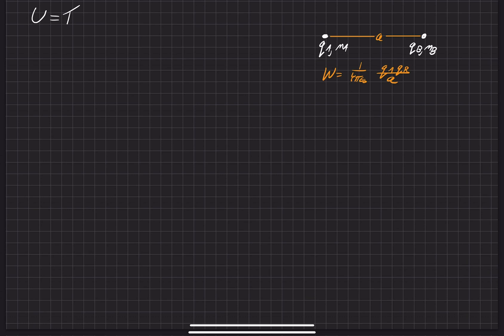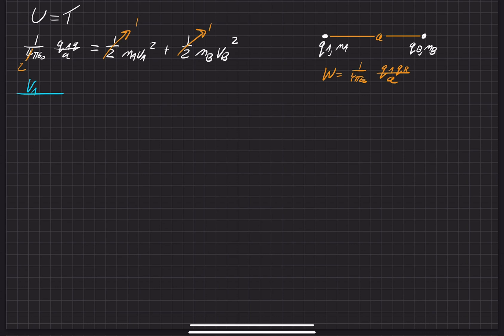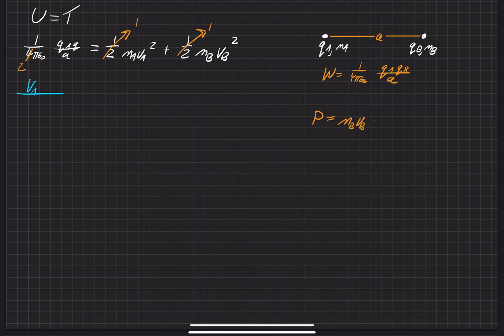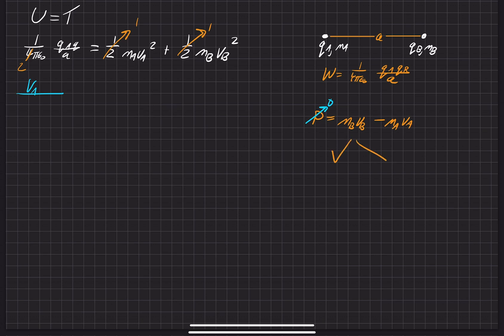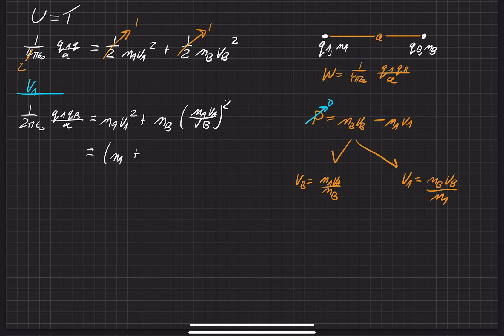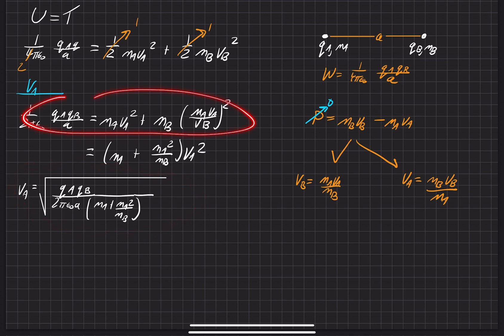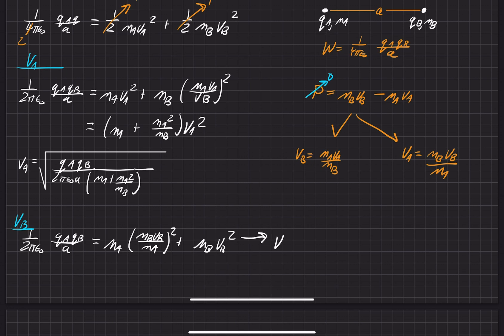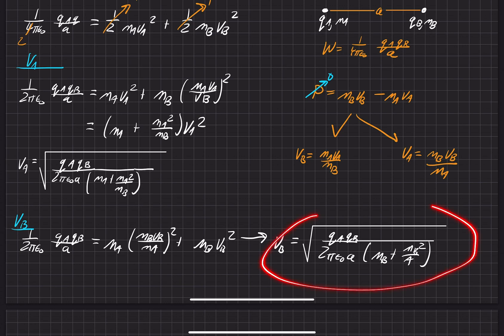Griffiths Electrodynamics | Problem 2.32